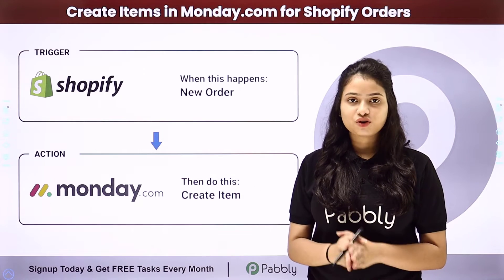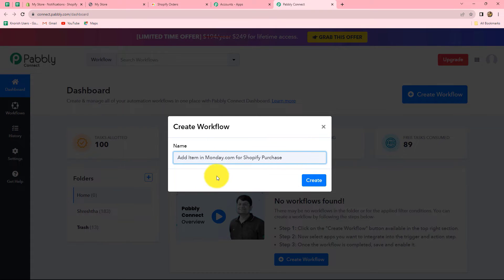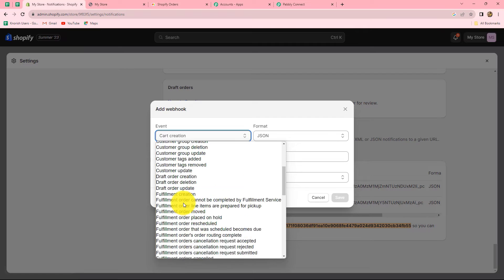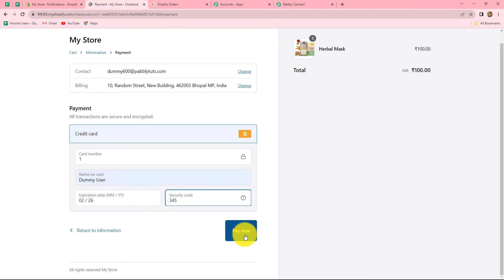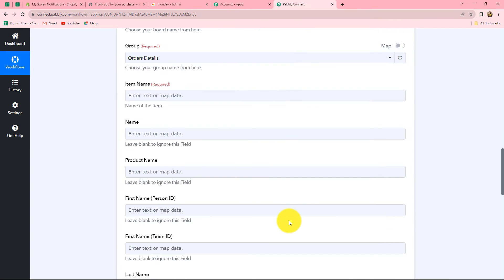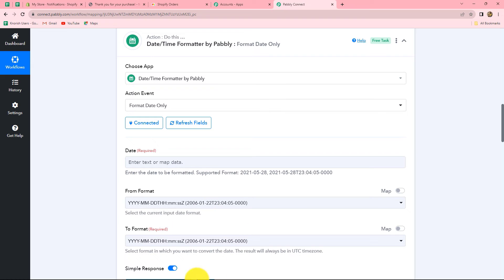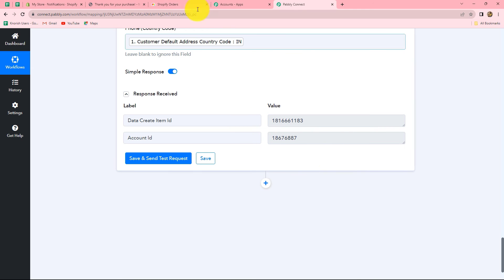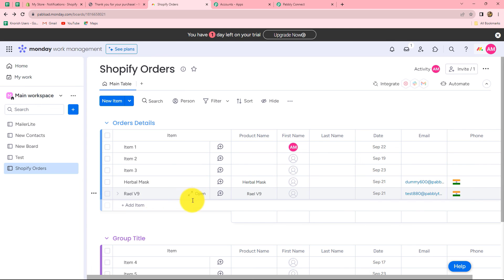How to Create Items in Monday.com for Shopify Order | Shopify Monday.com Integration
In this video tutorial, we'll guide you through the process of how to integrate Shopify & Monday.com using Pabbly Connect with this integration you can automatically create Items in Monday.com for Shopify Order. This integration enhances your task and project management by seamlessly adding order-related tasks to your Monday.com board. Here's how this automation unfolds:
1. Shopify Order (Trigger)
2. Order Data Extraction
3.  Integration with Monday.com
4. Create Monday.com Items.
With this integration in place, you can automate the process of managing Shopify order-related tasks and projects in Monday.com, improving your workflow efficiency and organization.

1. Automation: Pabbly Connect offers automation capabilities that can help you automate mundane and repetitive tasks. This allows you to save time, money and resources.

2. Integration: Pabbly Connect provides a wide range of integrations so that you can connect different web services with each other. This helps you to create smarter workflow processes and make your business more efficient.

3. Security: Pabbly Connect takes security seriously and provides an industry-standard security system to protect your data and applications.

4. Scalability: Pabbly Connect is highly scalable and allows you to easily add new applications and services to your workflow.

 5. Cost-effective: Pabbly Connect is cost-effective and provides plans for different business sizes.